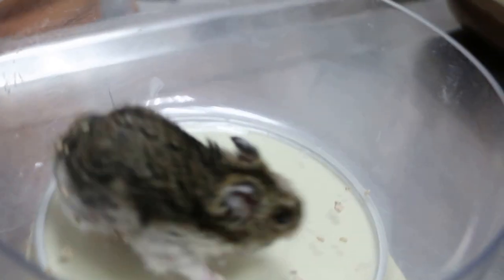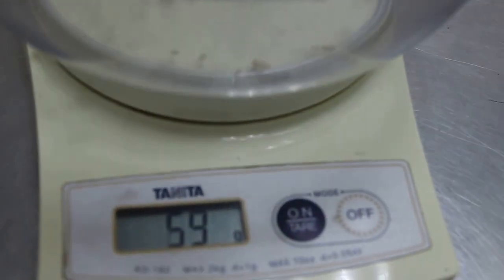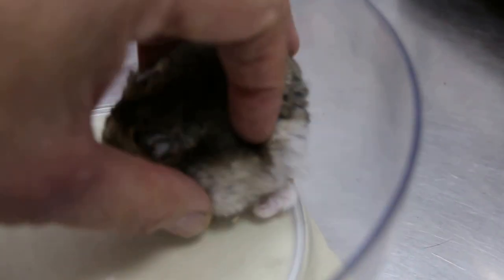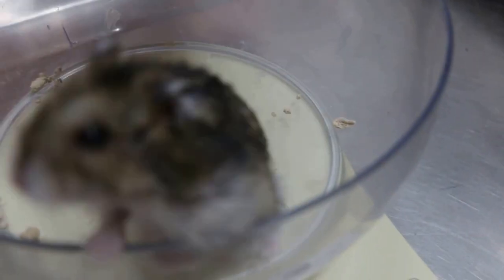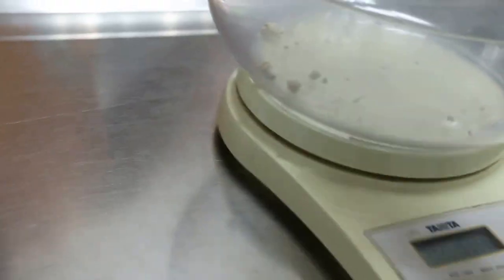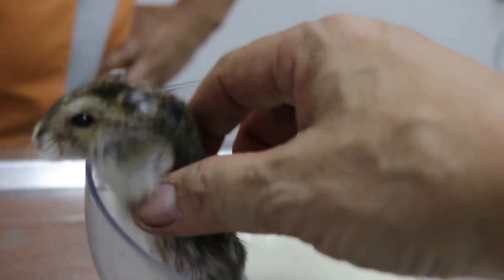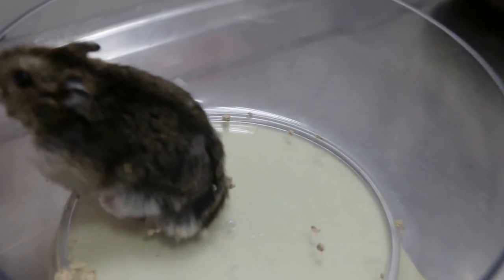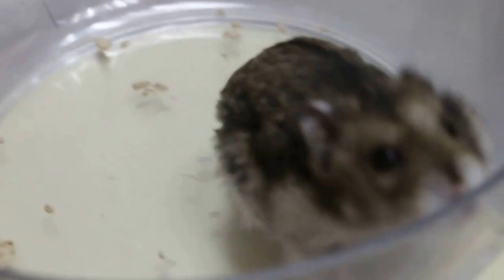A dwarf hamster has an impacted cheek pouch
A 5-year-old boy told his father that the left side of the hamster has a big swelling. The father googled "hamster swelling cheek"  and knew it is an impacted pouch from Toa Payoh Vets video. Clearing the pouch will be done.

A 0.5-cm subcutaneouos tumour in the belly area is found.